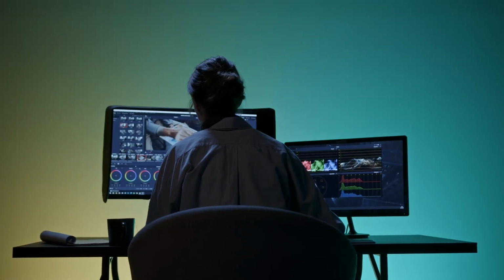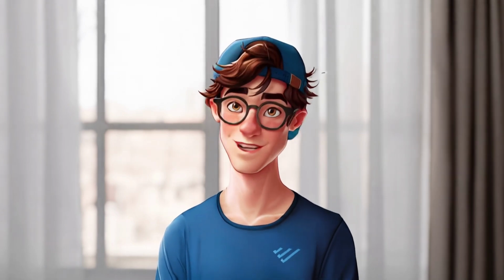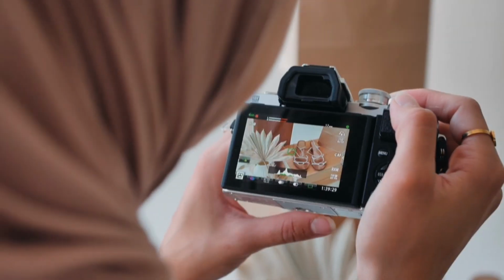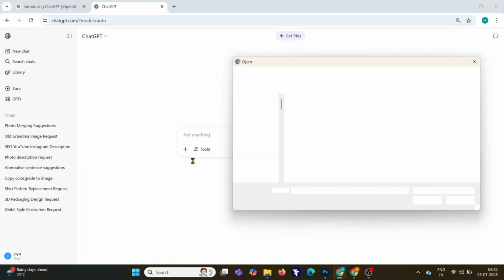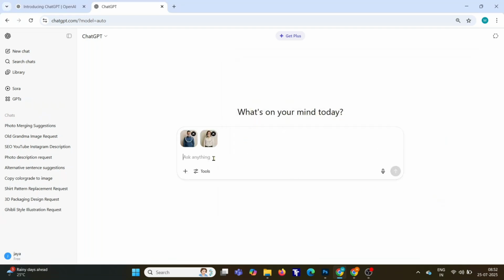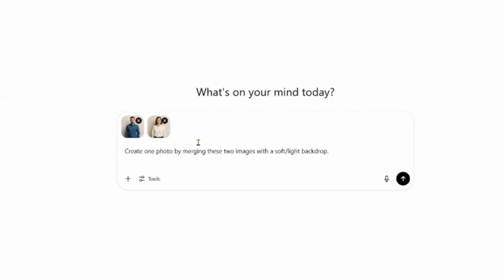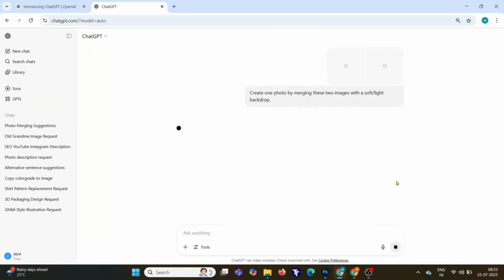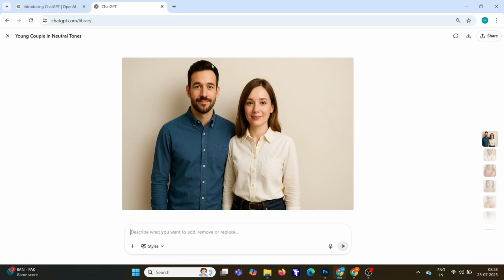Turn Two Photos into One – Using Only ChatGPT!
🎨 Welcome to the ultimate AI hack zone for photographers, graphic designers, and photo editors!
In this video, you'll discover how to merge two images into one—all using ChatGPT without Photoshop or editing software!

🚀 Whether you're working on client projects or social content, this simple ChatGPT trick can save you hours.

✅ No advanced skills needed
✅ No extra tools or subscriptions
✅ Just upload, prompt, and watch magic happen

💡 New tools for creatives added regularly – follow our Etsy shop to stay inspired: